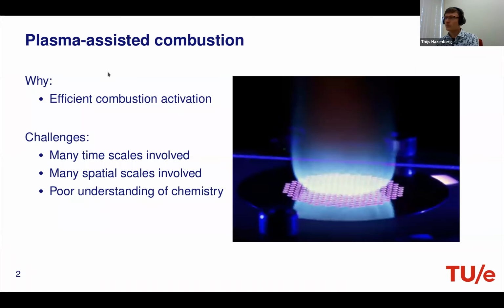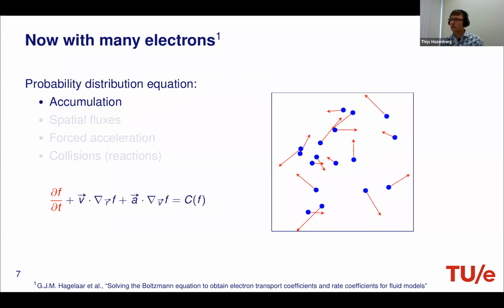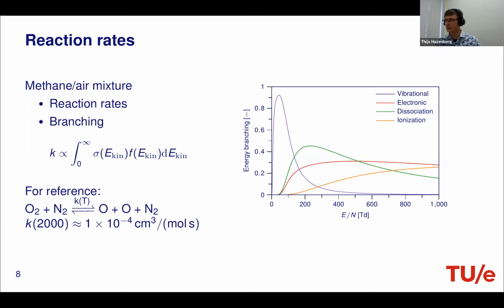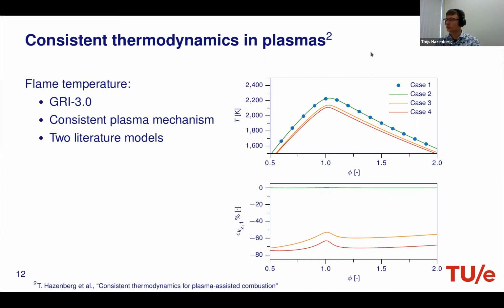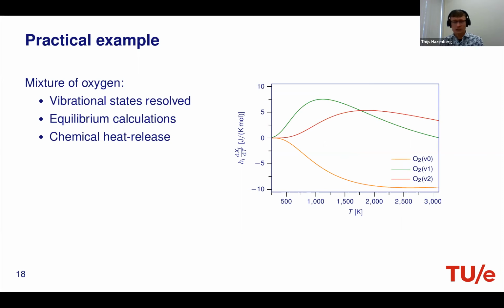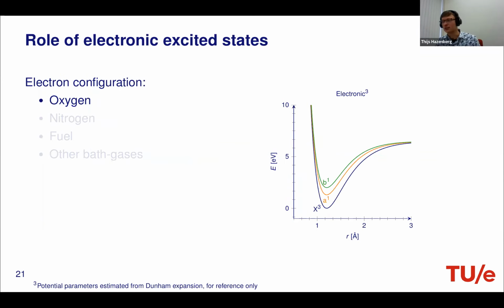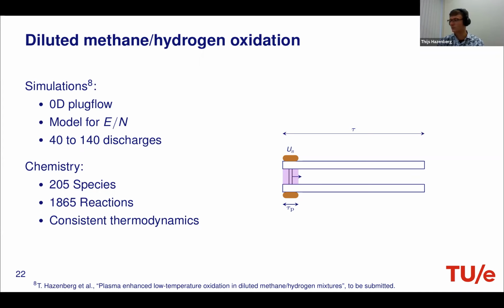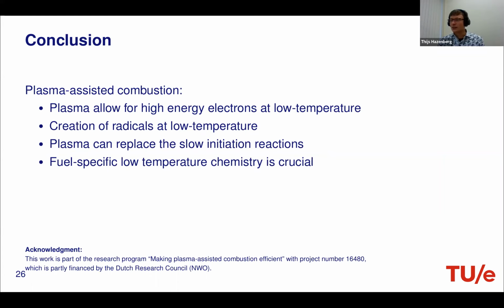DSCI webinar: Fundamentals of plasma assisted combustion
Plasma-assisted combustion: fundamentals By Ir. Thijs Hazenberg, Eindhoven University of Technology